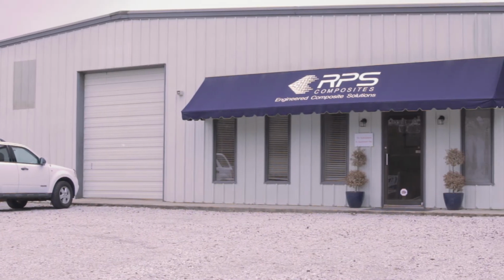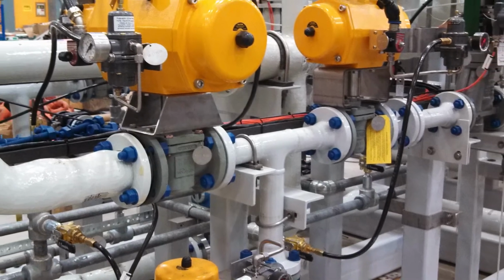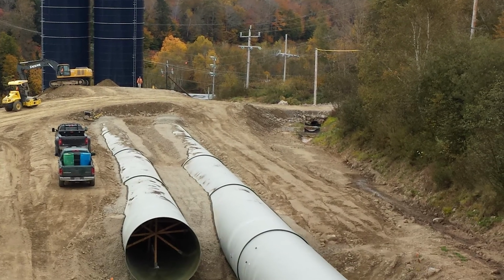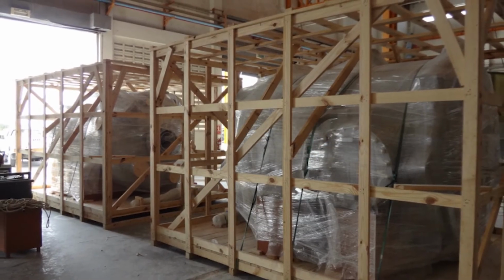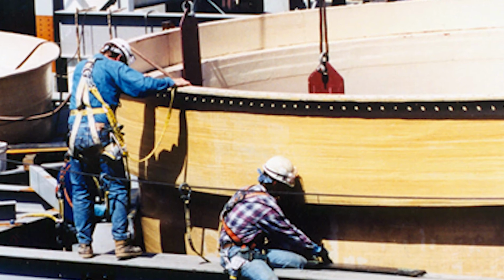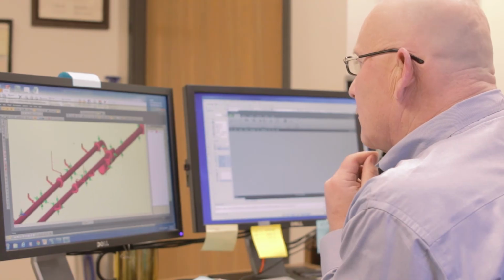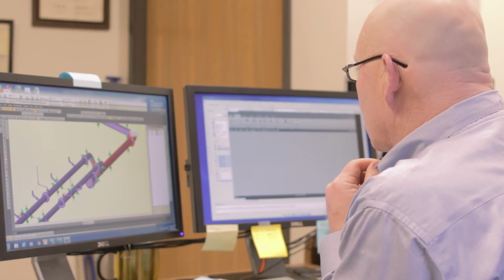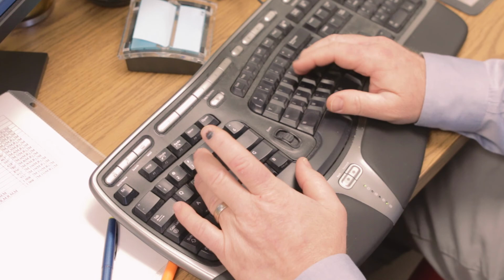RPS Composites - Engineering Services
RPS Composites provides services ranging from component design to stress analysis, as well as inspection of new and existing installations.